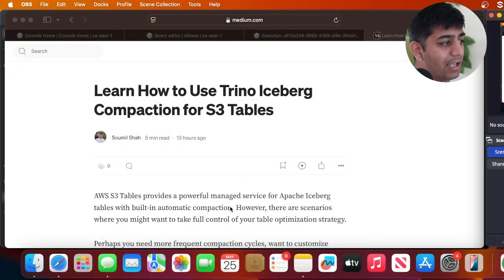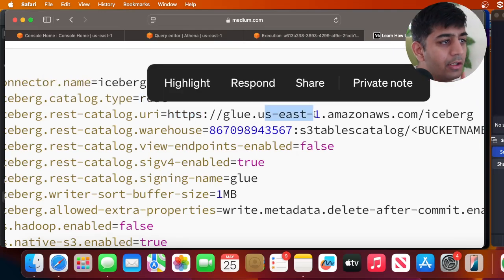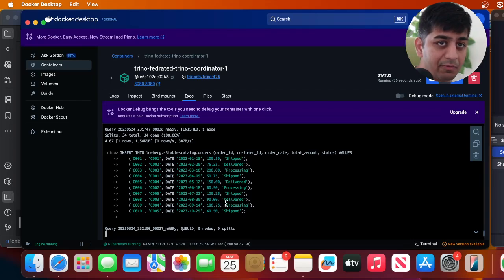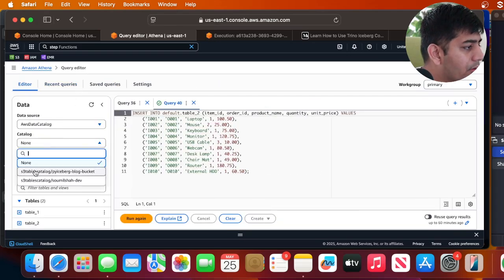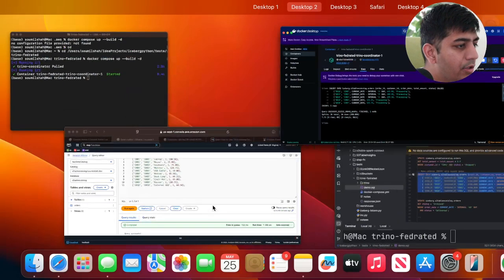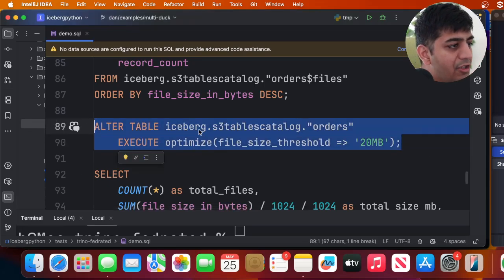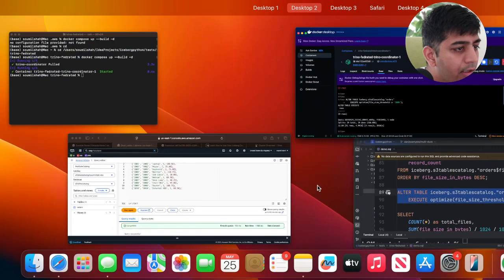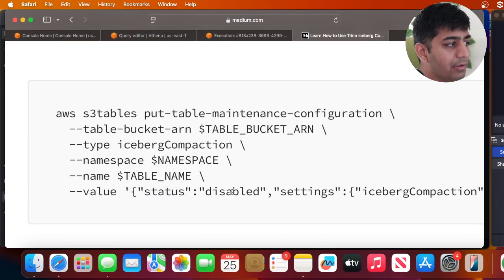Learn How to Use Trino Iceberg Compaction for S3 Tables